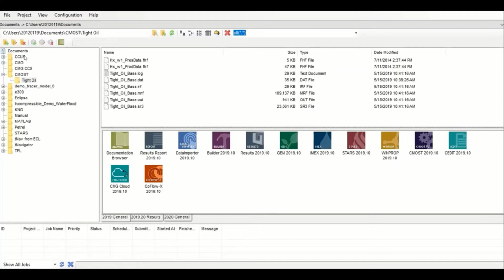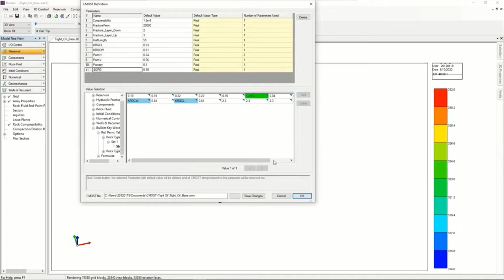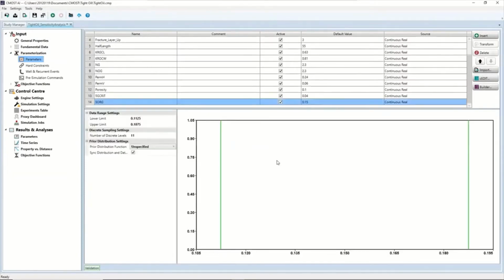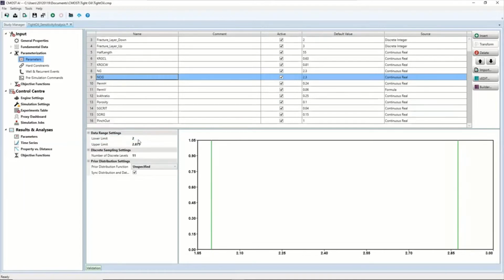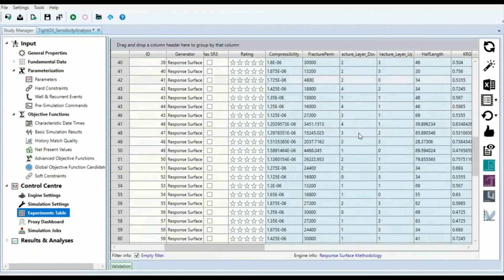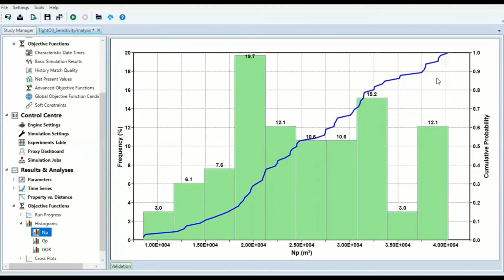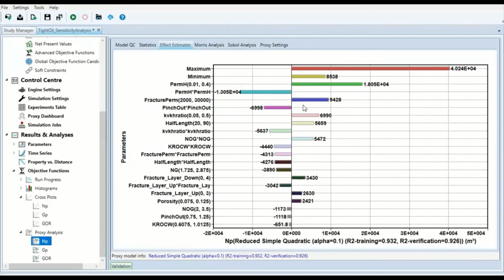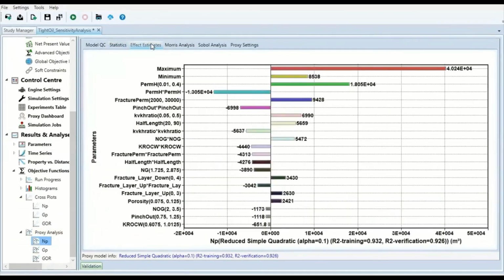CMG CMOST: Tight Oil